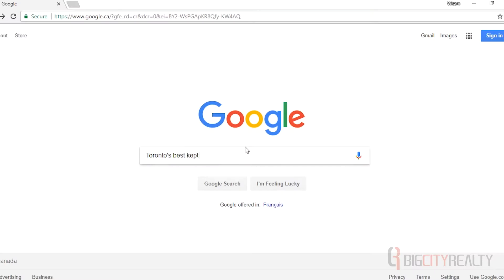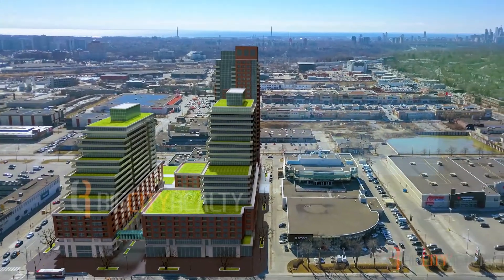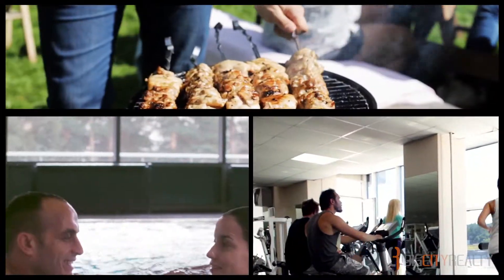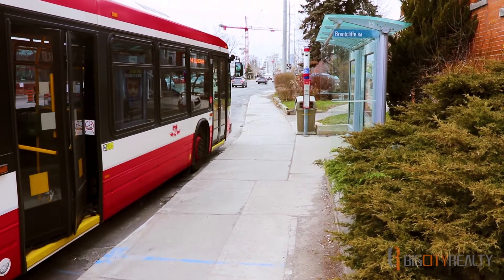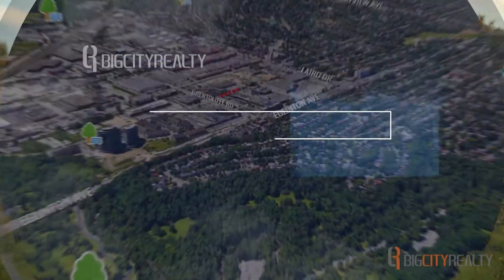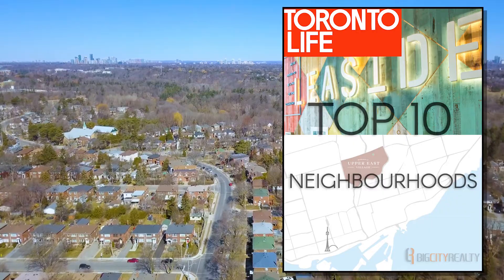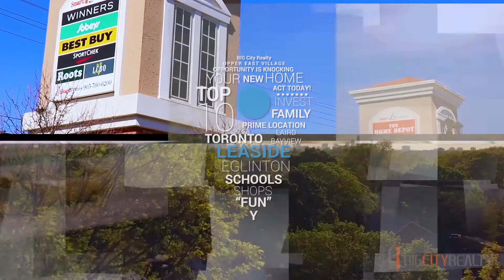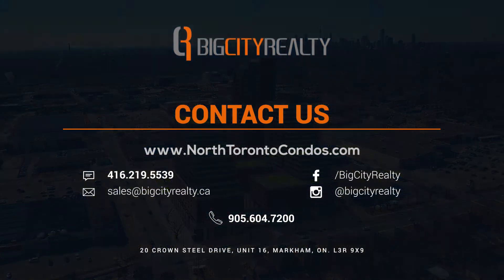Mshati Productions | Upper East Village Condos - Toronto Real Estate | Real Estate Marketing